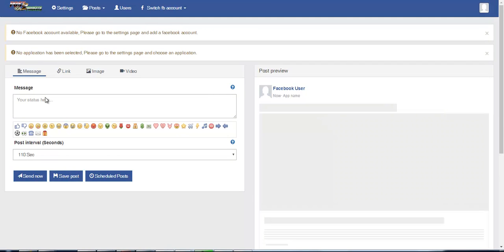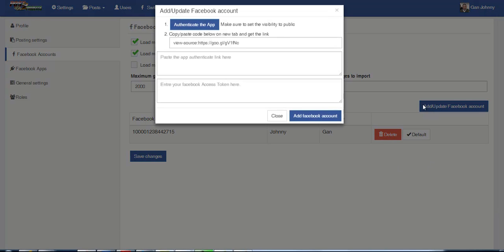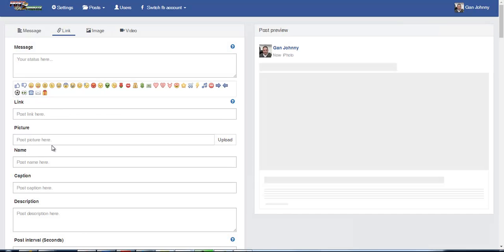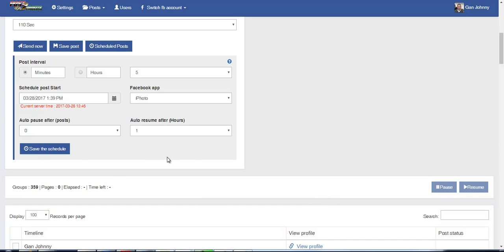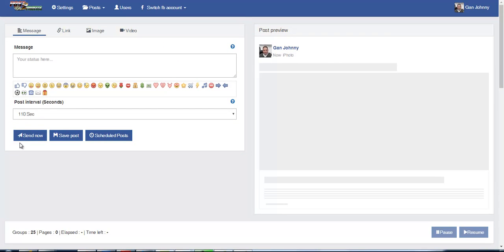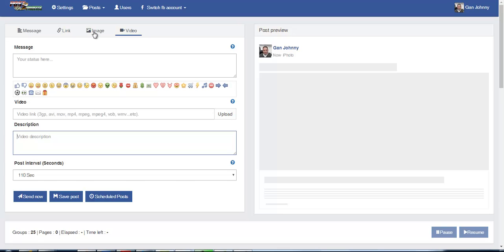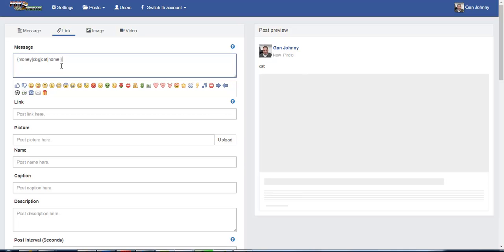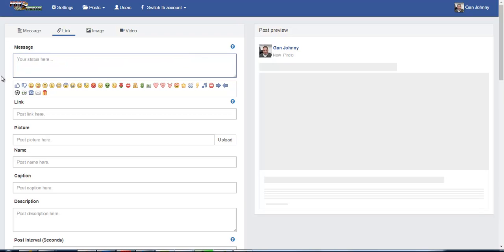P2P Poster Setup 3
Post2Profits